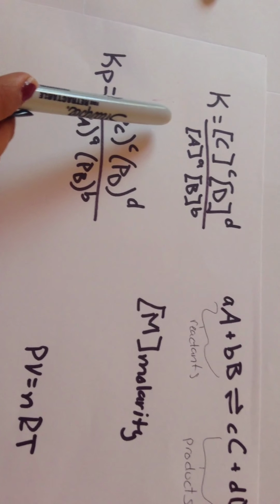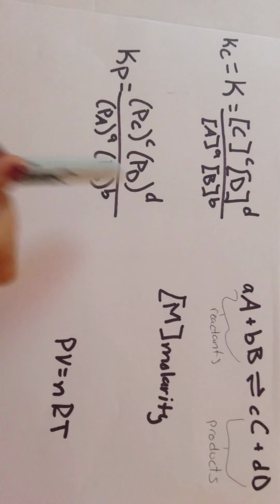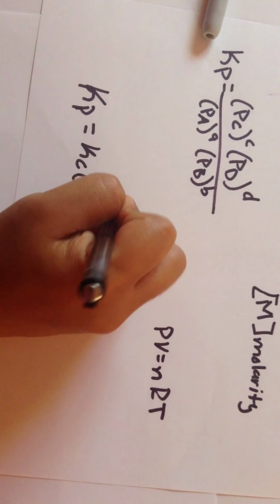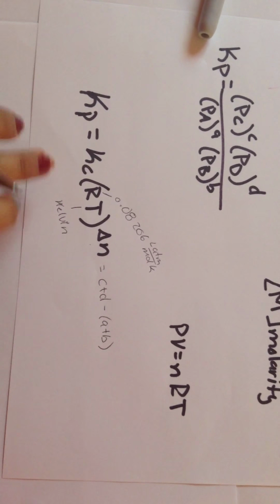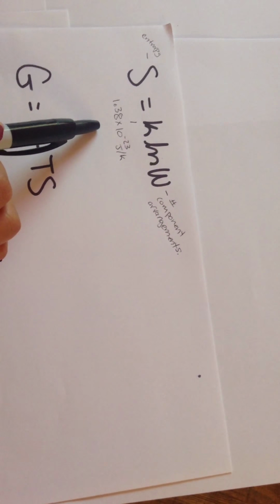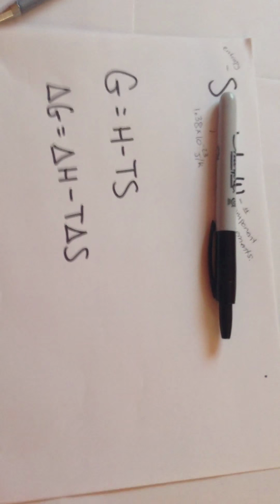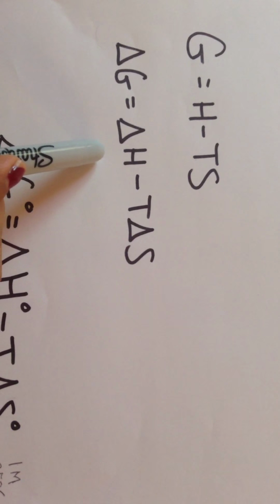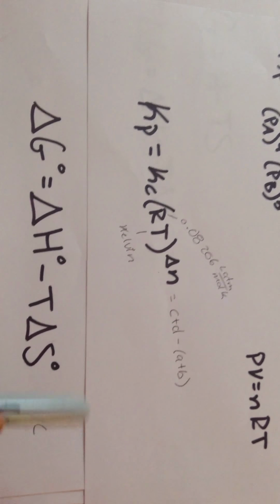Thermodynamics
Sec 0423 Dr. Ross